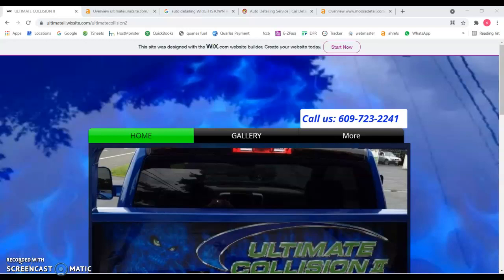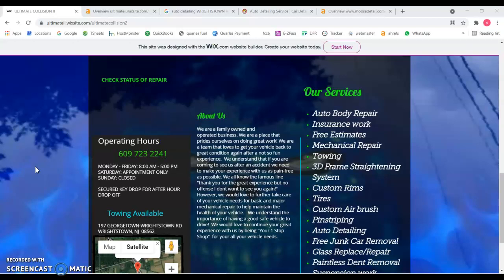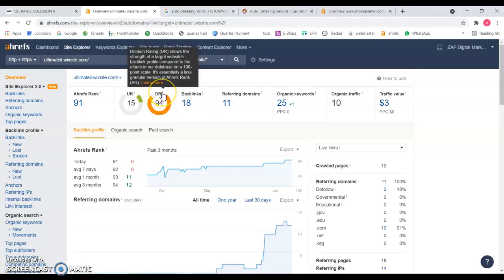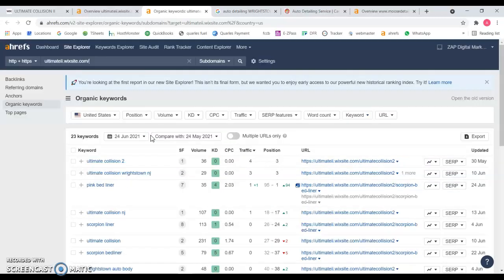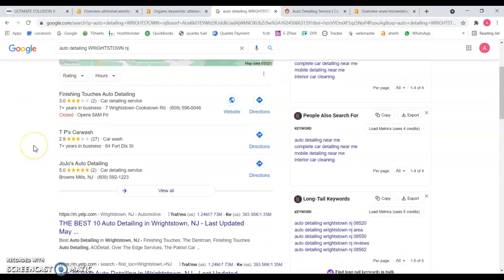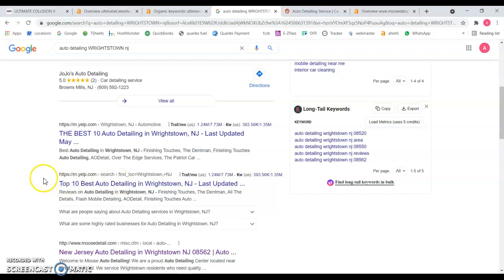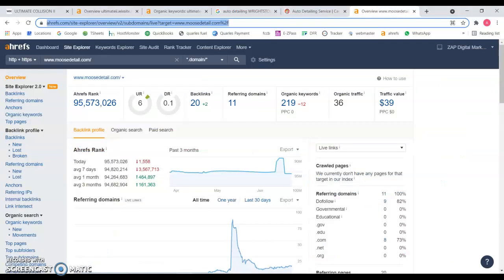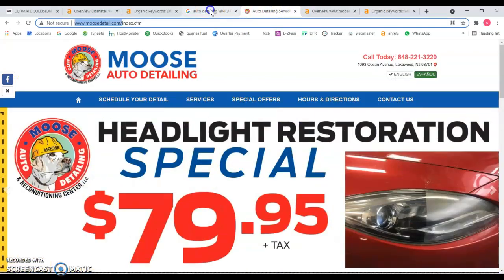ultimate collision 2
website analysis